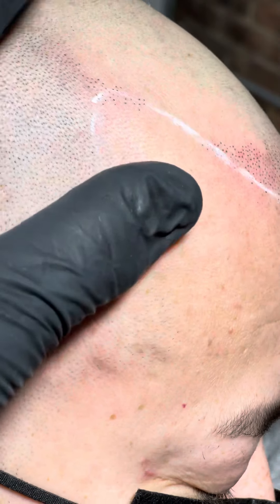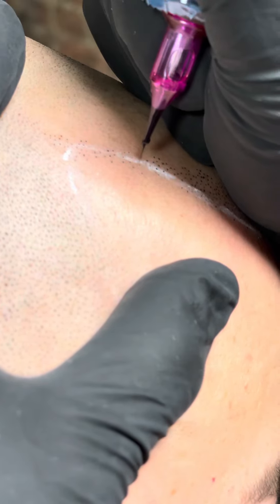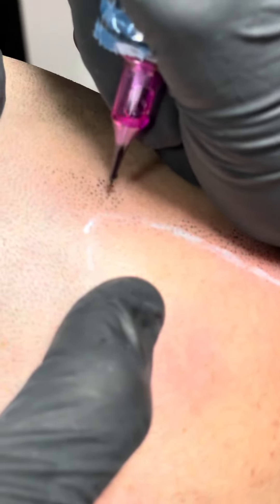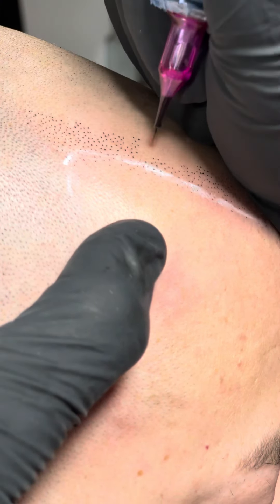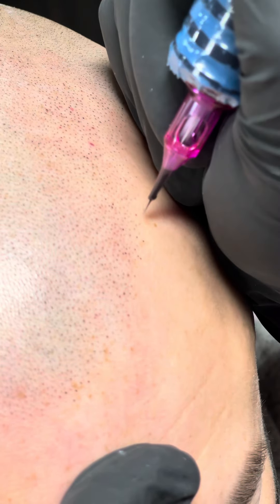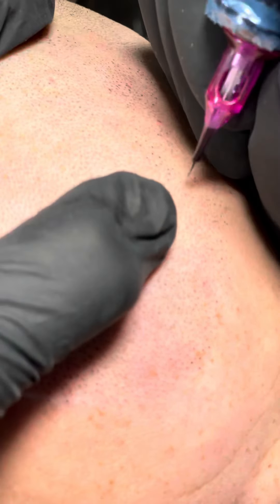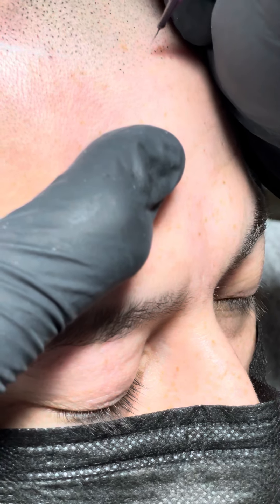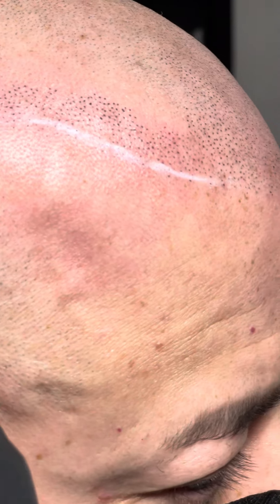The most NATURAL LOOKING ScalpMicropigmentation in the world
GerowHairInk teaching the secret tricks of scalpmicropigmentation

ScalpMicropigmentation is a form of tattooing and gives the illusion of a full head of hair using a organic ink.Jonathan Gerow has pioneered his technique for 11 years and treated 1000s of satisfied clients!